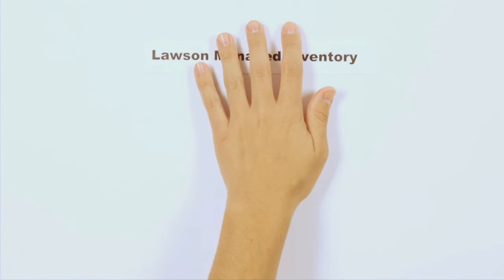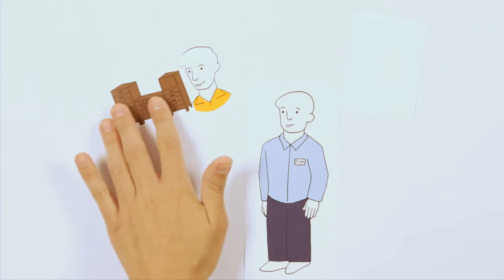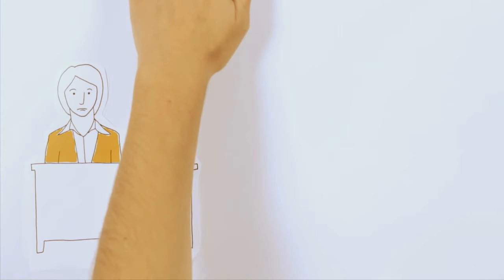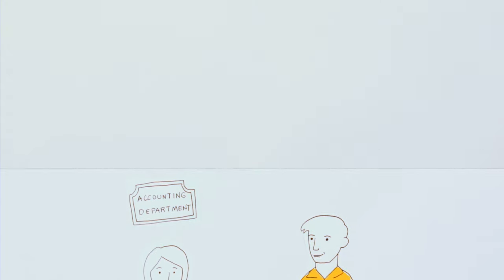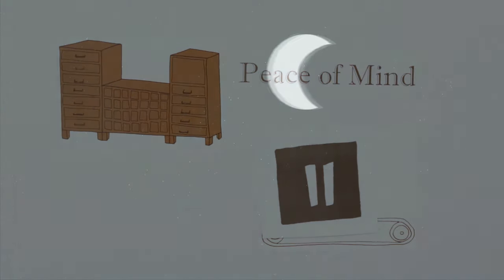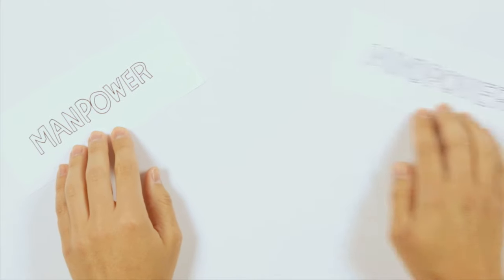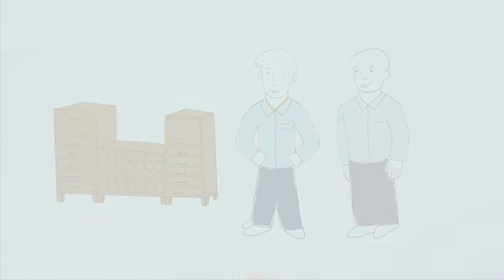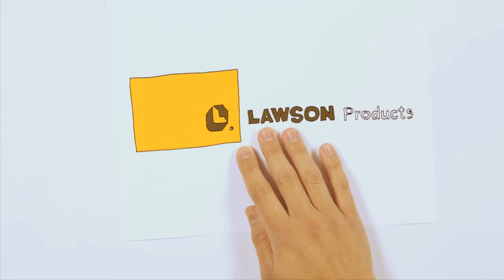The Benefits of Lawson Managed Inventory